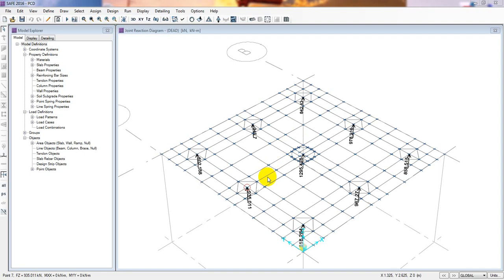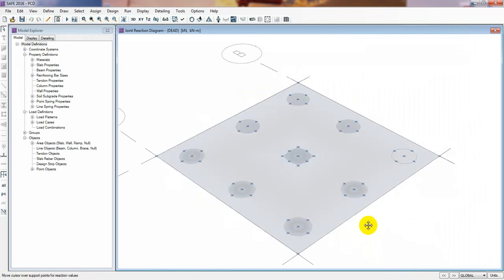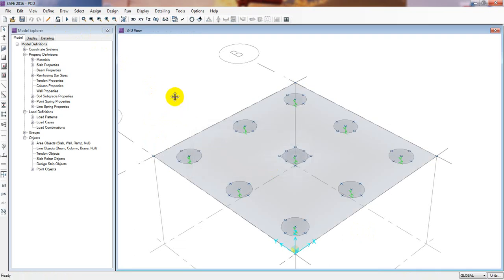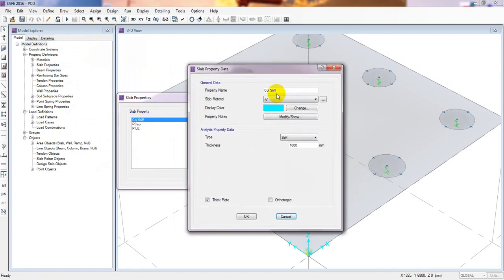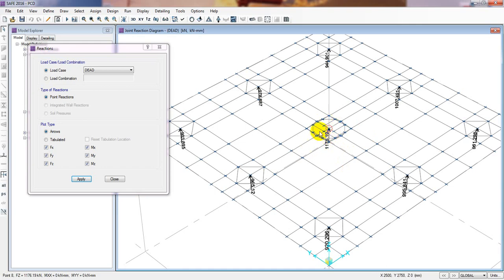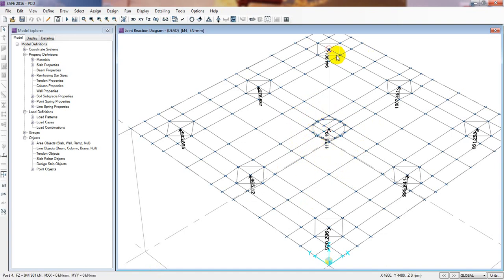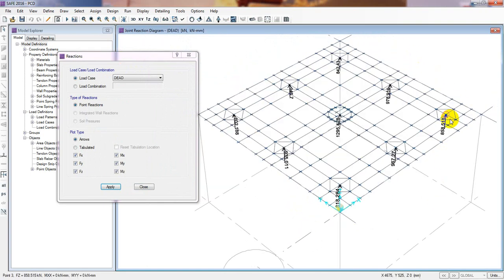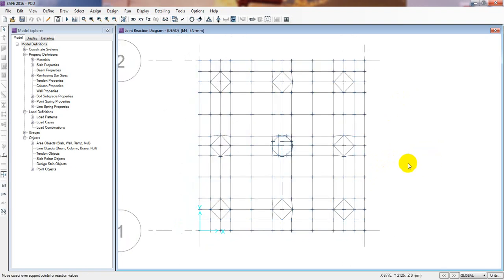CSI SAFE 2016 TUTORIALS | DESIGN PILE CAP FOR PILE FOUNDATION IN CSI SAFE 2016 | PART-5